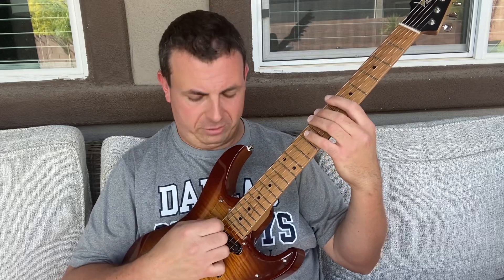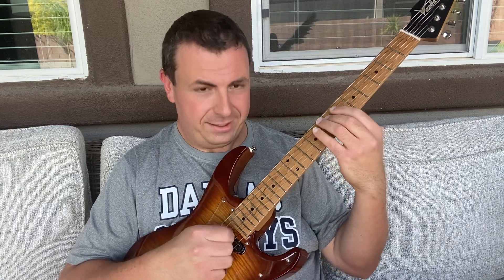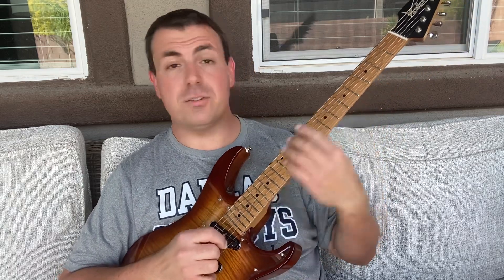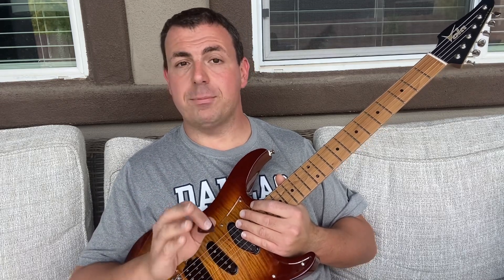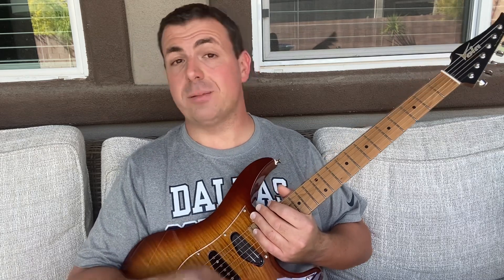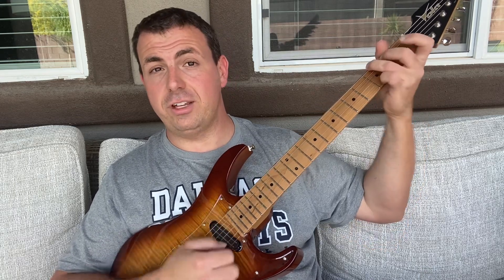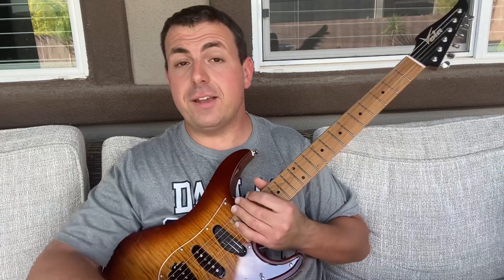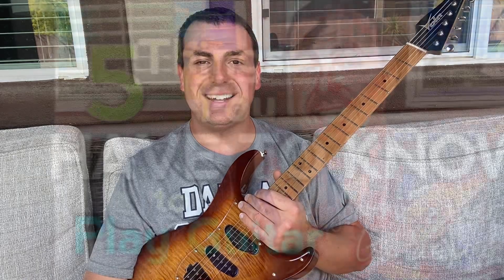5 Things You Have to Know to Play Guitar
The 5 most important guitar playing tips and techniques for beginner guitar players learning to play the guitar.  This is everyone’s perfect first guitar lesson.

The first tip doubles as an intermediate guitar playing tip!

0:25 Tip number 1 - pressing hard enough on the strings
1:27 bonus intermediate guitar practice tip
1:45 another bonus tip
2:11 Tip number 2 - tuning
3:55 Tip number 3 - playing open chords
5:17 Tip number 4 - learning rhythm
6:08 Tip number 5 - watch to find out!

Here is where you can get the gear I use in my videos:

Here is a great beginner ELECTRIC guitar and amplifier package

This is a GREAT beginner acoustic guitar

The strings I use on my acoustic guitars

The microphone I use to record my videos

The strings I use on my Les Pauls

The strings I use on my Strats and Teles

The best cables